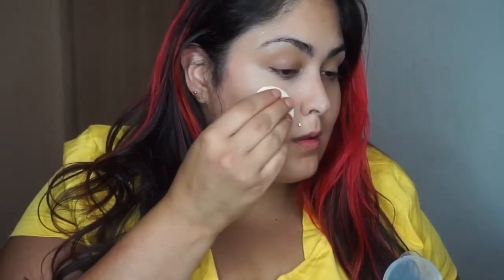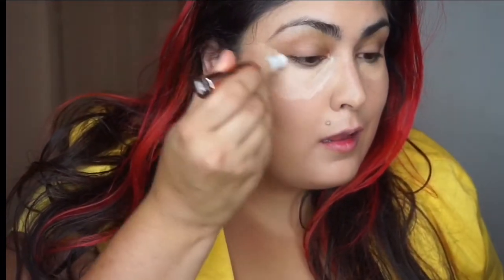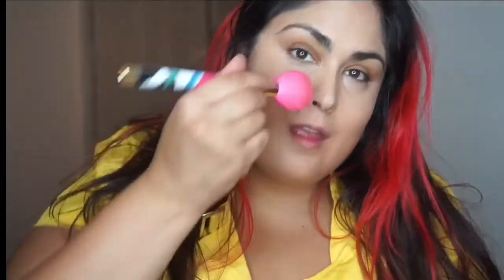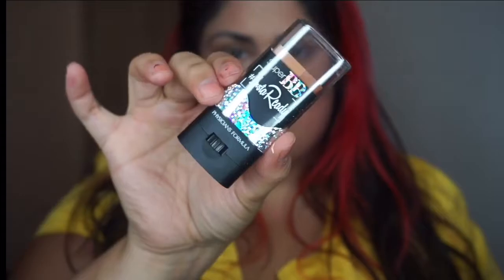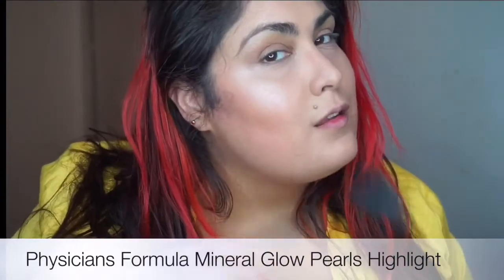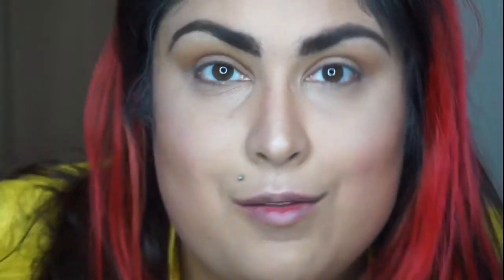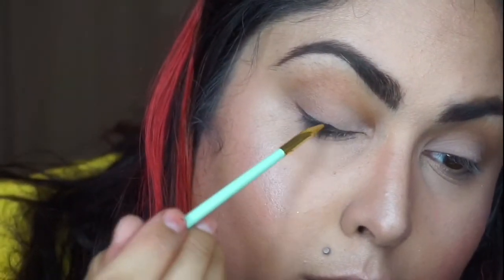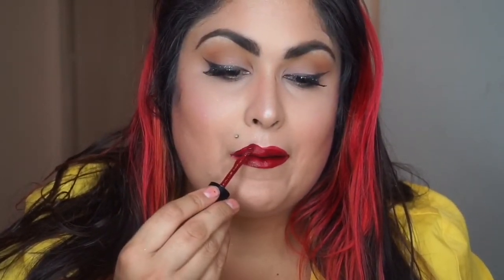Drugstore Full Face Everyday Makeup with Classic Red Lip Tutorial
This video features ALL drugstore and affordable makeup!
All face products were physicians formula. I love these for a light, natural looking skin.
Lips: Jordana cosmetics
Lashes are option Eyelure and kiss lashes are my favorite
Shadows: L'Oreal French biscuit colour Riche pocket palette